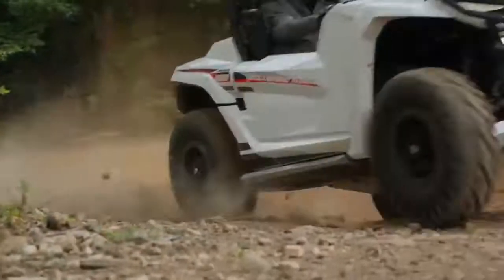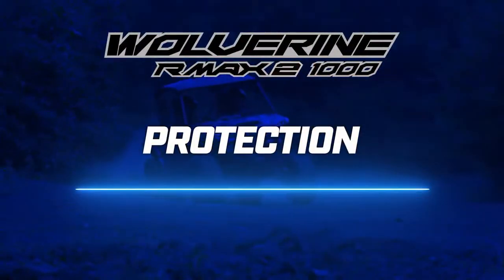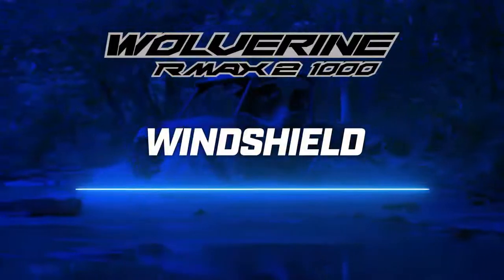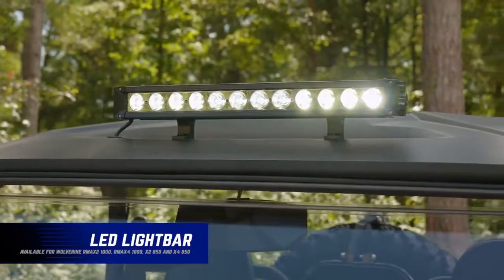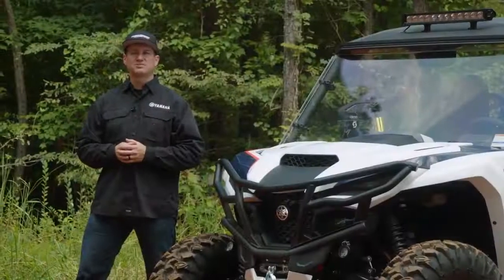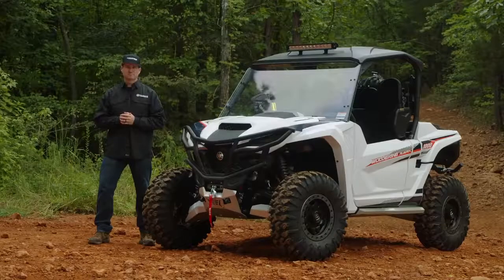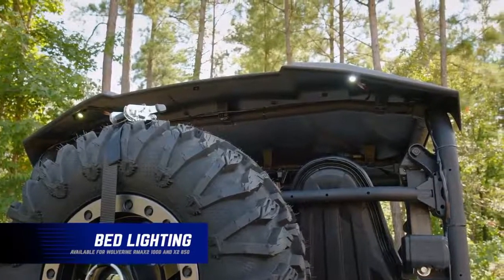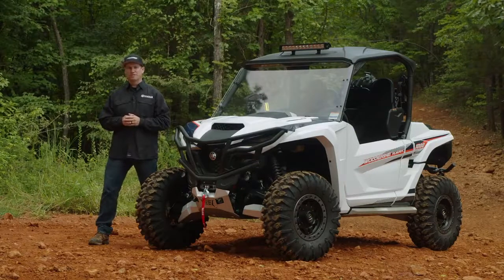Wolverine RMAX2 1000: Accesories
With a full lineup of Genuine Yamaha accessories for your Wolverine RMAX2 1000, you won’t want to get off the trail. From extra protection to adding your personal style, your adventure has been completely reimagined. Are you ready to ride? ⁠⠀
Hit the link in our bio to learn more.